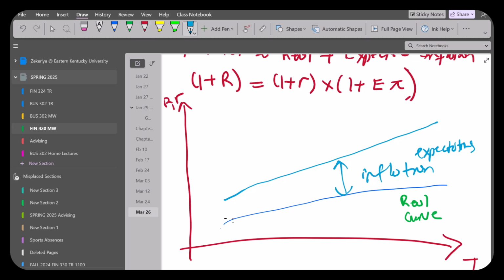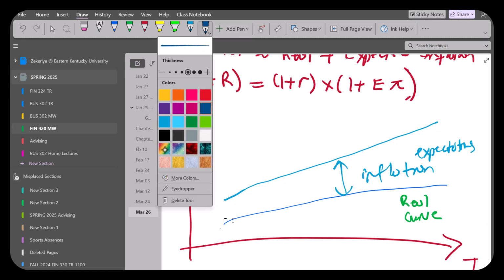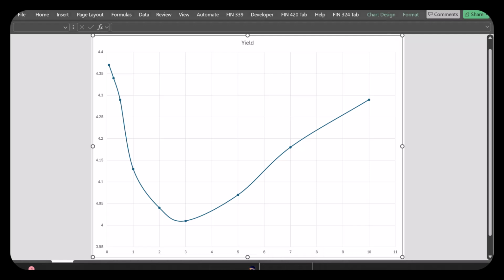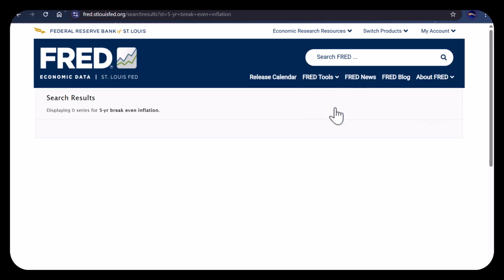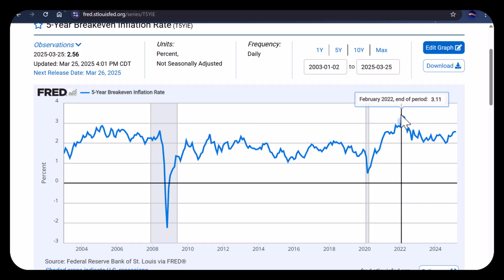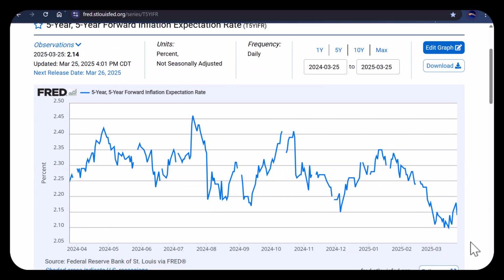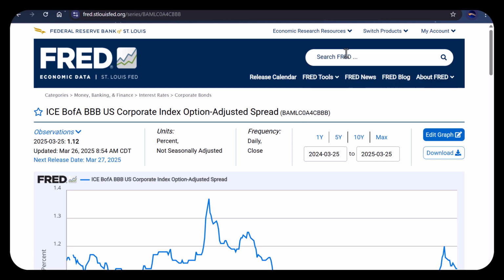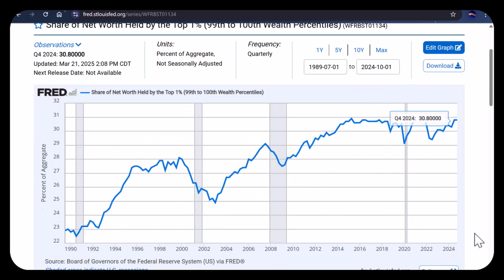SPRING 2025 FIN 420 MW Mart 26 {art 6 of 6